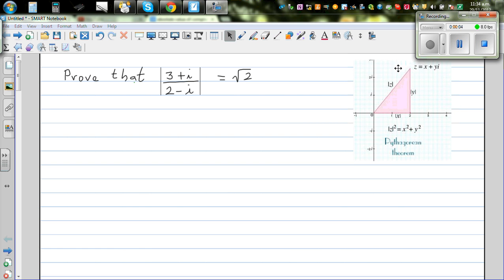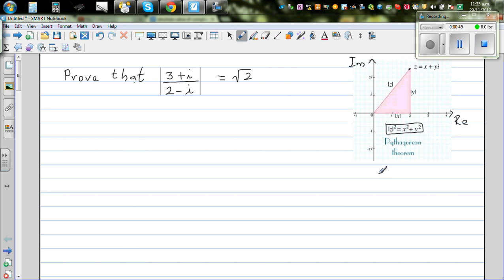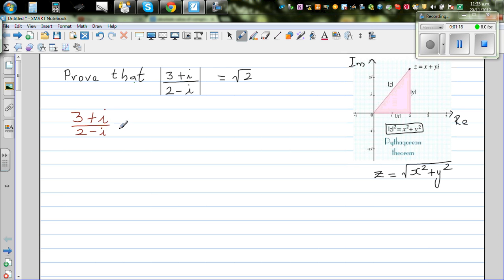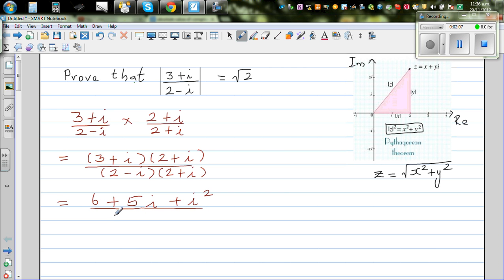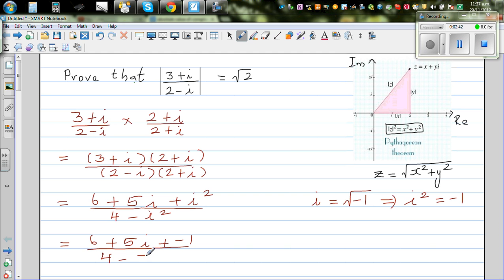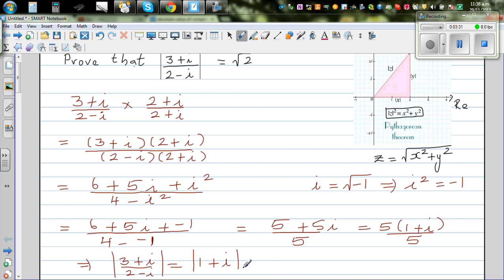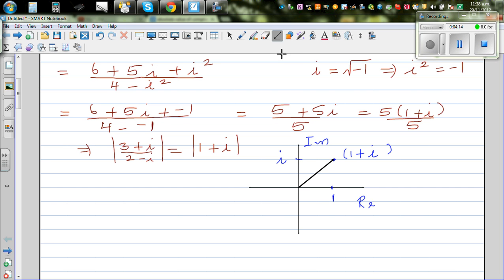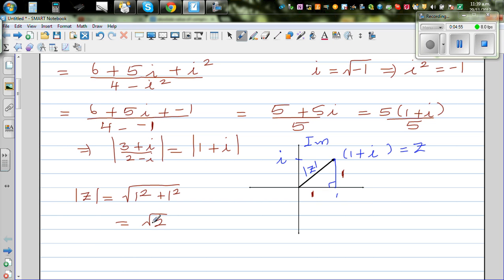Prove that the absolute value of |(3+i)/(2-i)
In this video I have explained how you can easily prove that |(3+i)/(2-i)|=√2 using Pythagoras